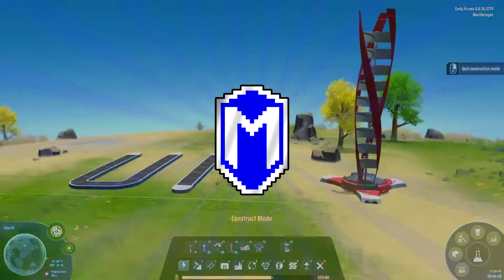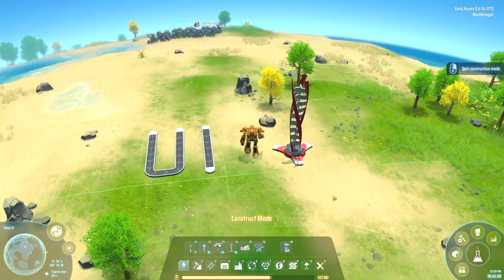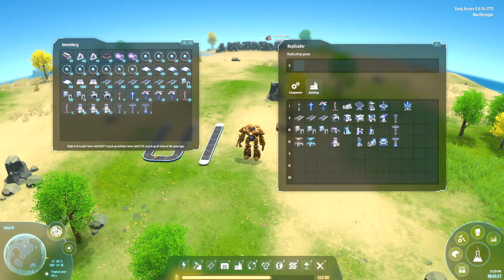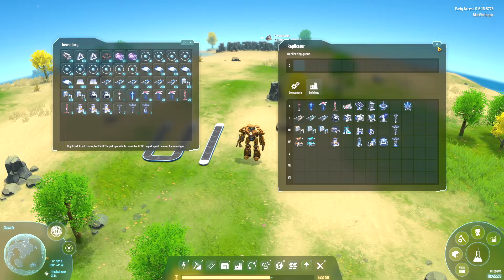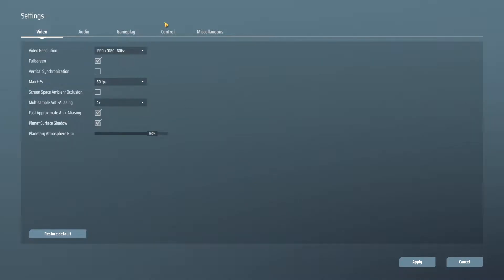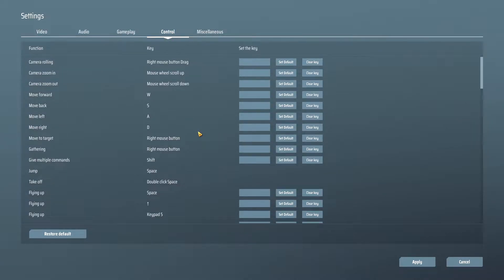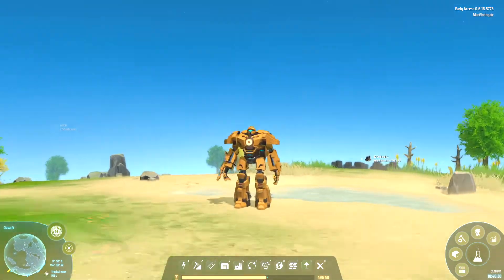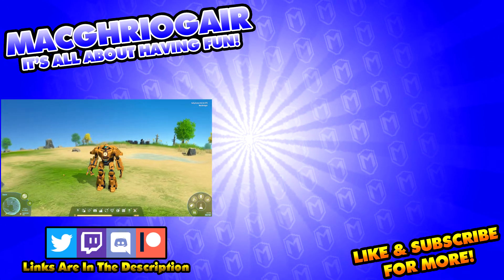How To Remove Buildings And How To Easily Destroy Conveyor Belts - Dyson Sphere Program Tutorials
In this Dyson Sphere Program tutorial video, I show you how to remove buildings and how to easily destroy conveyor belts. To go into dismantle mode, you need to either press x on the keyboard or press the x button in the lower part of the screen. Once in the dismantle mode, you can click on any building to delete it. You are able to chain demolish conveyor belts by holding shift on the keyboard while in dismantle mode, then click on the line of conveyer belts that you want to demolish. This is much easier and faster than removing each conveyor belt one at a time. And that's how to remove building and conveyor belts in Dyson Sphere Program.

Dyson Sphere Program is a fun game where you must build a massive factory that not only covers an entire planet, it can even stretch out to other star systems in your cluster. The goal of Dyson Sphere Program is to complete the dyson sphere project around your star. To win this factory building game, you'll need to gather resources on different planets to fuel your research and upgrades through the tech tree. Dyson Sphere Program is very similar to other factory games; like Factorio and Satisfactory. So if you like games like Factorio or Satisfactory, then you'll probably enjoy Dyson Sphere Program gameplay.

Please remember that Dyson Sphere Program is still in Early Access, so the game might be different once it's fully released.

You guys know what to do if you like the video! 😁👍

TITLE: Dyson Sphere Program
GENRE: Indie, Simulation, Strategy, Early Access
DEVELOPER: Youthcat Studio
PUBLISHER: Gamera Game
RELEASE DATE: 21 Jan, 2021
EARLY ACCESS RELEASE DATE: 21 Jan, 2021